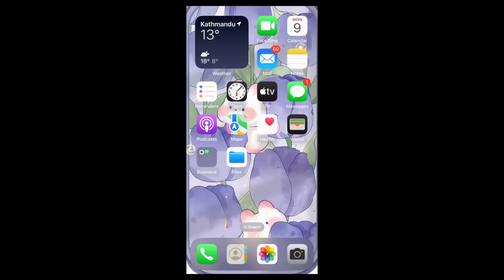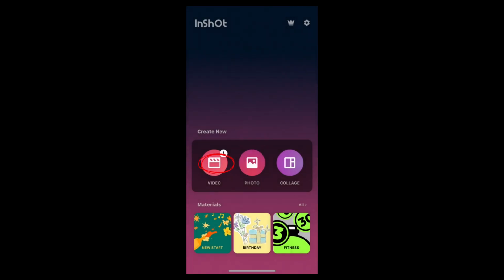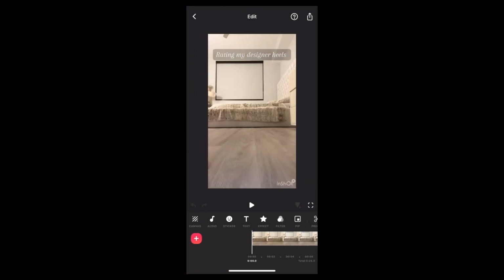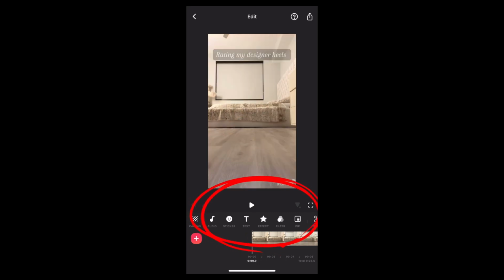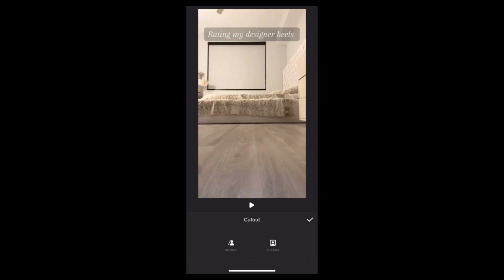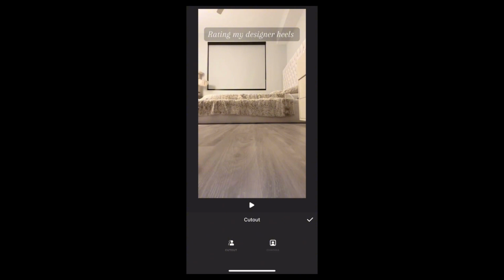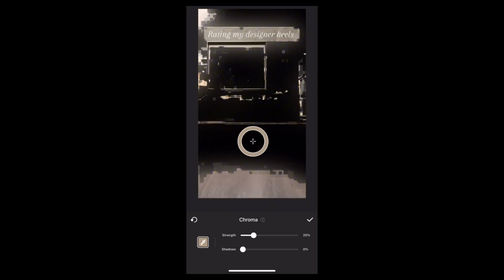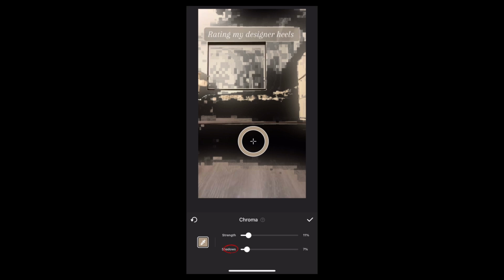How to Add Green Screen in InShot 2024?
In this easy-to-follow tutorial, we'll show you how to use the green screen feature in InShot to create stunning videos with custom backgrounds! 🌟 Whether you're a beginner or just looking to improve your editing skills, this guide will take you through the process of adding a green screen effect in InShot.

This technique is great for vlogs, presentations, and any creative project where you want to add that professional touch.

🎥 Watch now and start creating your next green screen masterpiece with InShot!